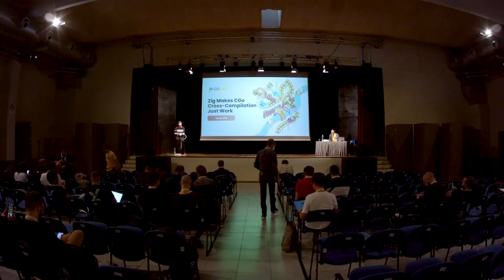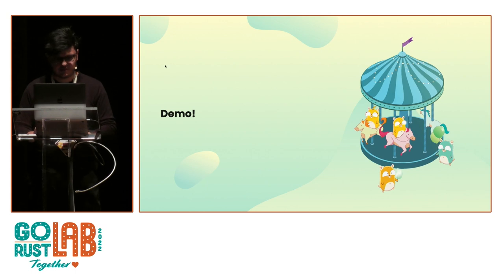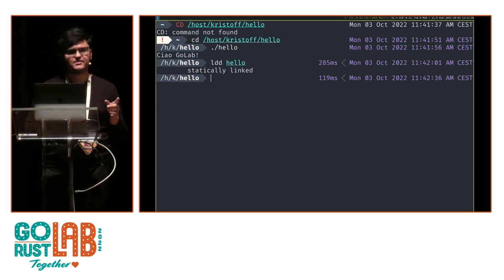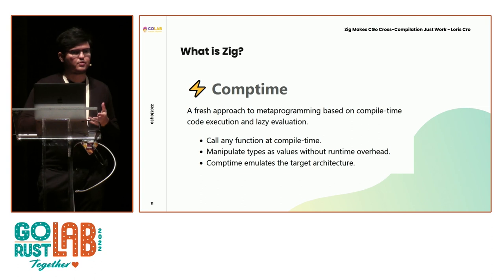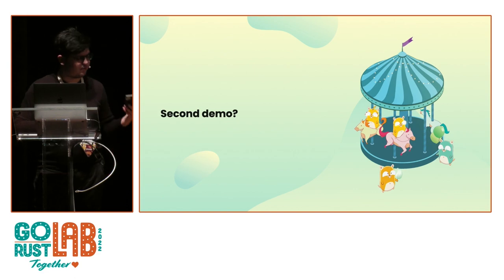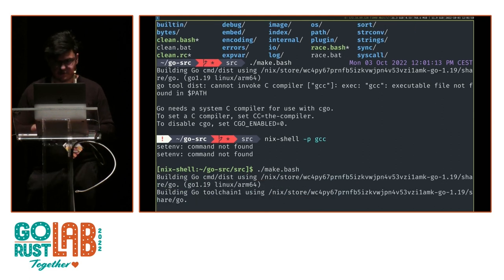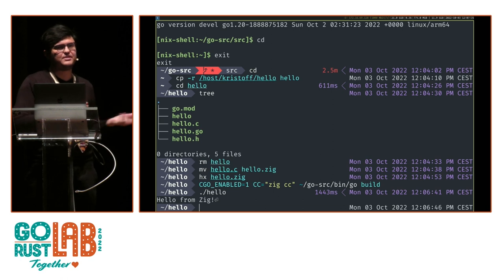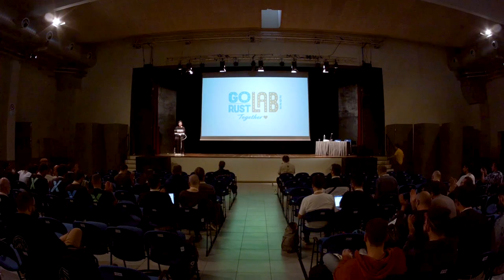Zig Makes CGo Cross-compilation Just Work - Loris Cro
ABSTRACT:
Go has amazing built-in support for cross-compilation, but only as long as you don’t depend on C/C++ code. In this talk I’ll explain why some projects might want to depend on C/C++, and how you can use the Zig toolchain to make cross-compilation as seamless as it is for projects written in pure Go.